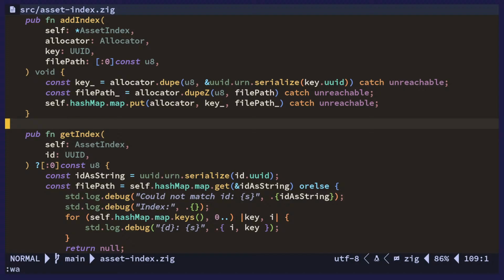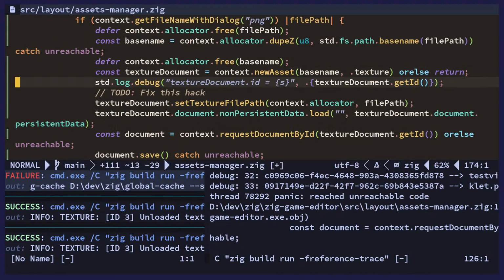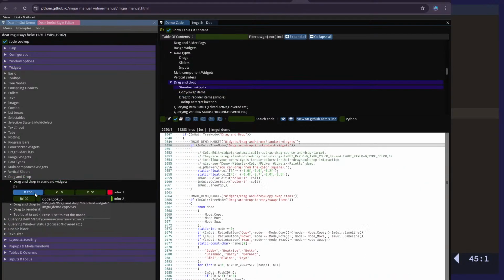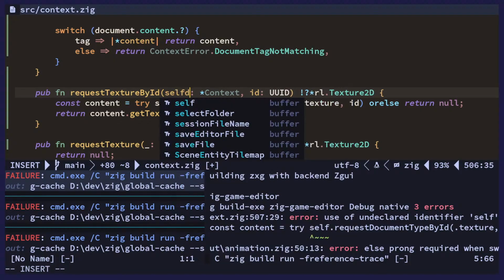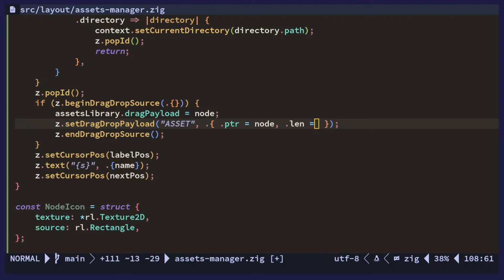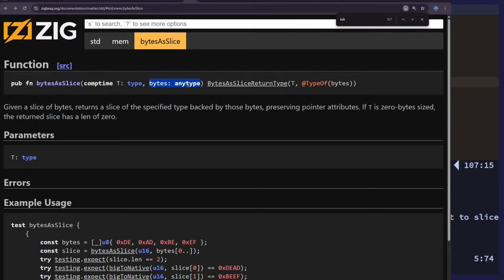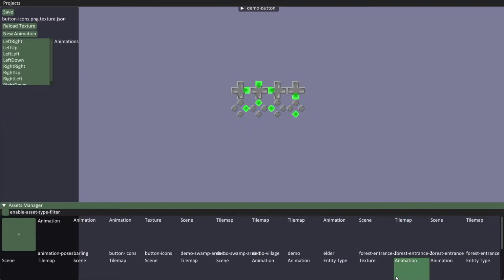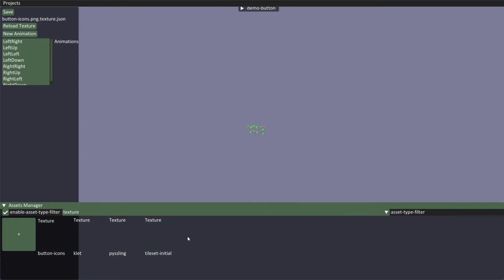Live stream - Gamedev Metroidvania - Kottefolket